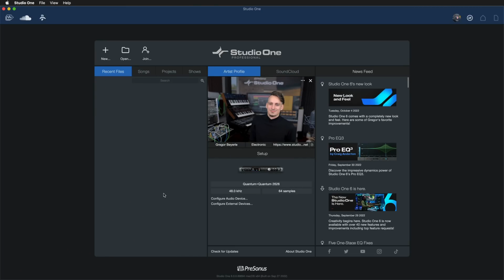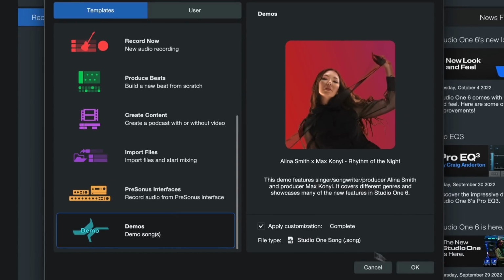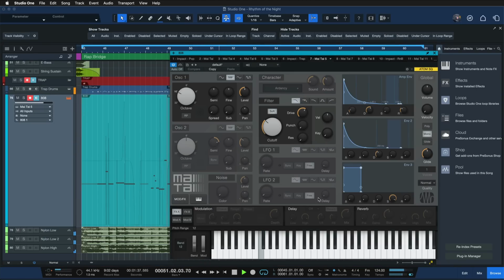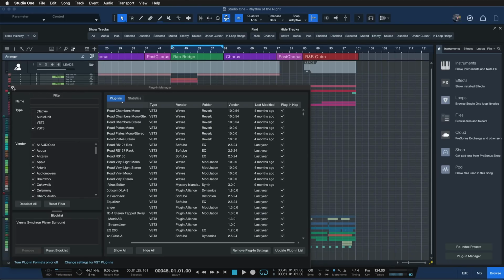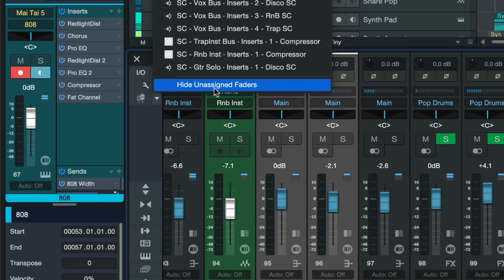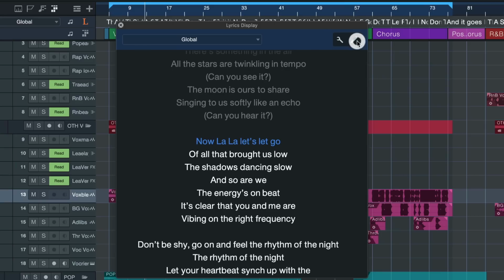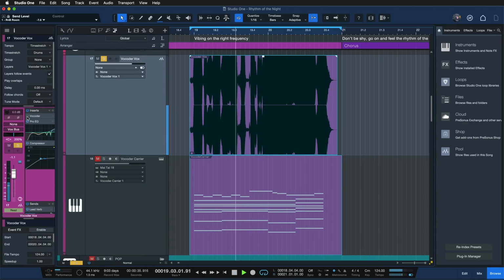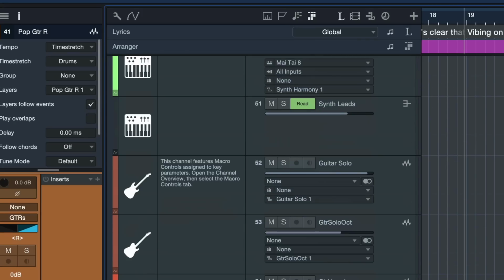The New Studio One 6 Demo Song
Have you heard the brand-new Demo Song in Studio One 6 yet? It's a great way to explore all the new features. Here's Gregor to show you how to install the Demo Song, and five of his favorite things about it.